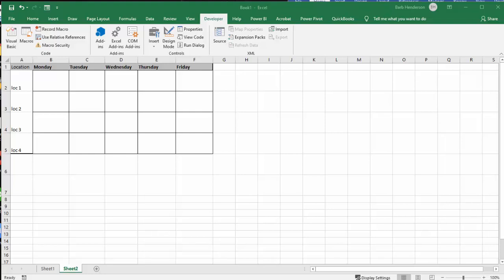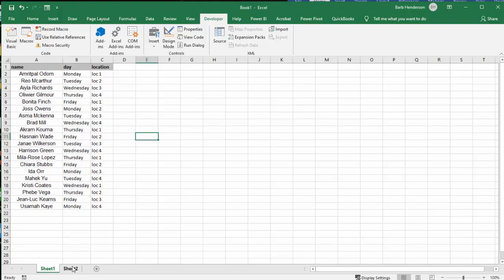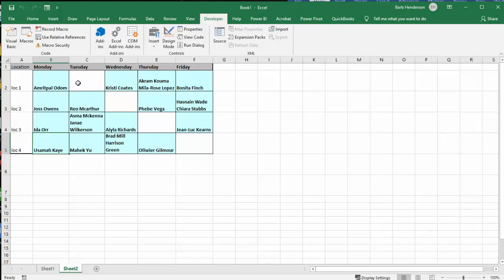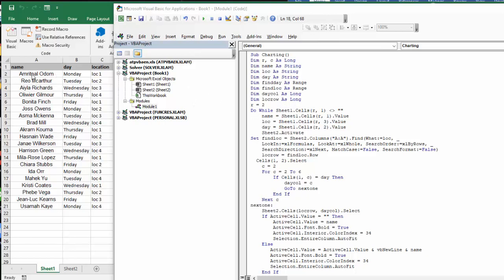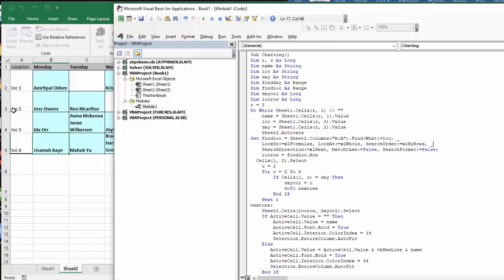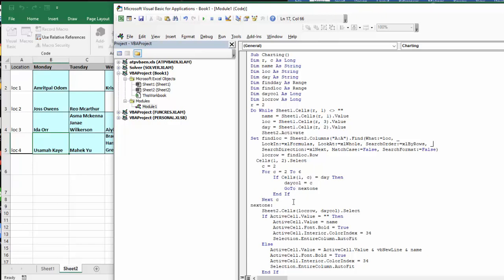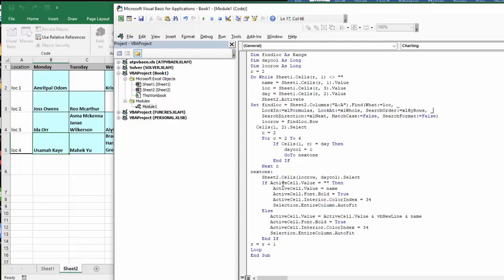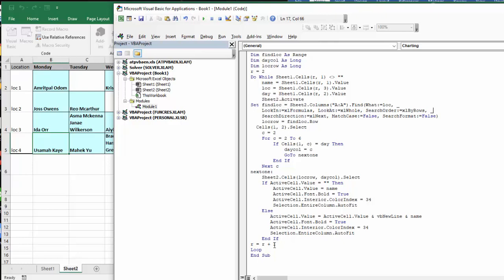Complete location schedule from a list in Excel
Complete location schedule from a list in Excel.  How to enter people in the appropriate places in a schedule.  How not to overwrite when you enter additional information in a cell.

Sub Charting()
Dim loc As String
Dim day As String
Dim findday As Range
Dim findloc As Range
Dim daycol As Long
Dim locrow As Long
r = 2
Do While Sheet1.Cells(r, 1) (not equal to) ""
    name = Sheet1.Cells(r, 1).Value
    loc = Sheet1.Cells(r, 3).Value
    day = Sheet1.Cells(r, 2).Value
    Sheet2.Activate
Set findloc = Sheet2.Columns("A:A").Find(What:=loc, _
    locrow = findloc.Row
  Cells(1, 2).Select
    c = 2
    For c = 2 To 6
        If Cells(1, c) = day Then
            daycol = c
            GoTo nextone
        End If
    Next c
nextone:
    Sheet2.Cells(locrow, daycol).Select
    If ActiveCell.Value = "" Then
        ActiveCell.Value = name
        ActiveCell.Font.Bold = True
        ActiveCell.Interior.ColorIndex = 34
        Selection.EntireColumn.AutoFit
    Else
       ActiveCell.Value = ActiveCell.Value & vbNewLine & name
       ActiveCell.Font.Bold = True
       ActiveCell.Interior.ColorIndex = 34
       Selection.EntireColumn.AutoFit
    End If
r = r + 1
Loop
End Sub

easyexcelanswers